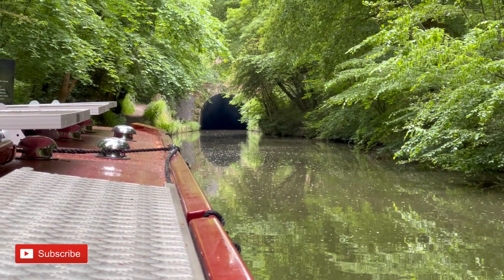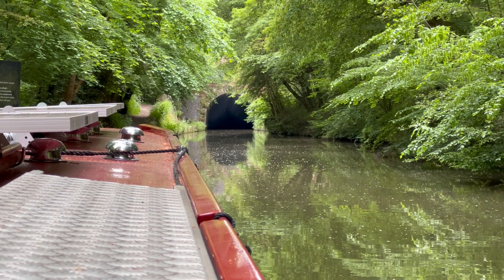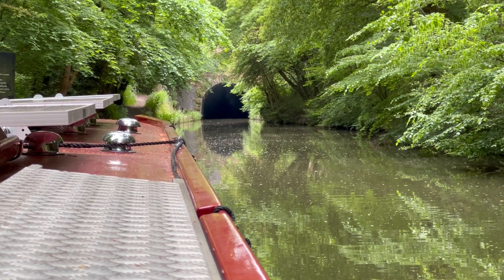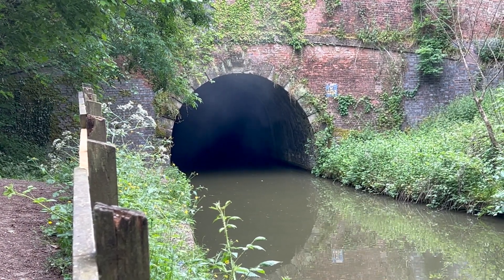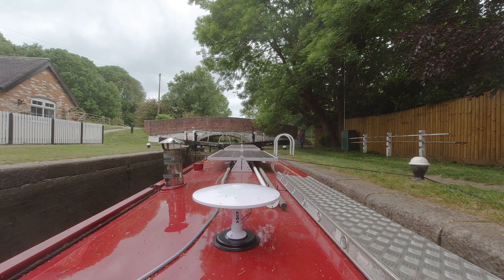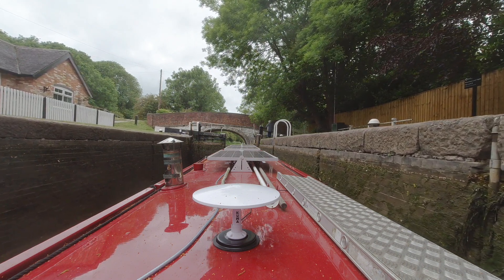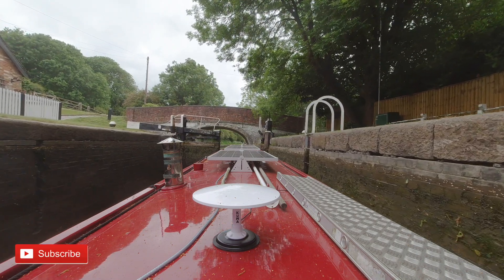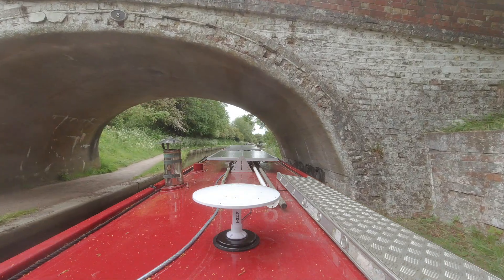4. Through The Braunston Tunnel.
From the Buckby Top Lock, I continue on towards Braunston. It means I have to negotiate the Braunston Tunnel. This was my first Canal tunnel and at almost two kilometres long it was another case of jumping in at the deep end. The tunnel was opened in 1796 and built by William Jessop. It's just wide enough for two narrowboats to pass one another. Once through the tunnel, I drop down the Braunston Lock flight to Braunston Junction before turning onto the North Oxford Canal where I moor up and relax.